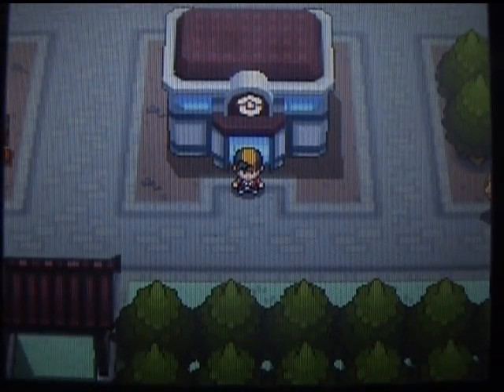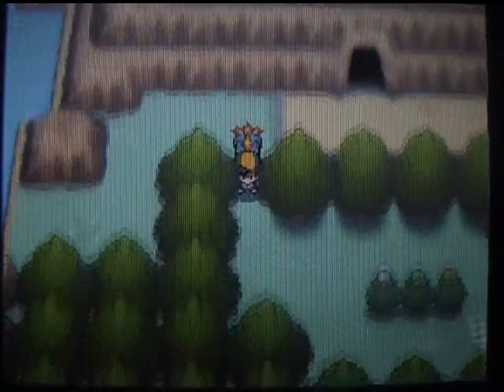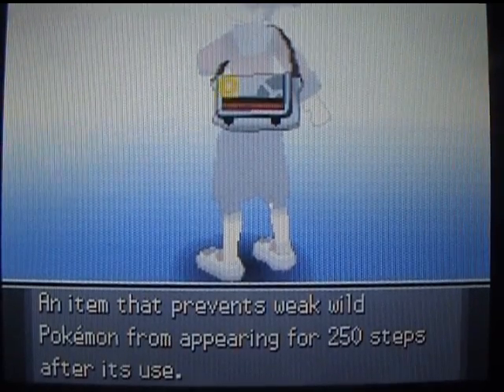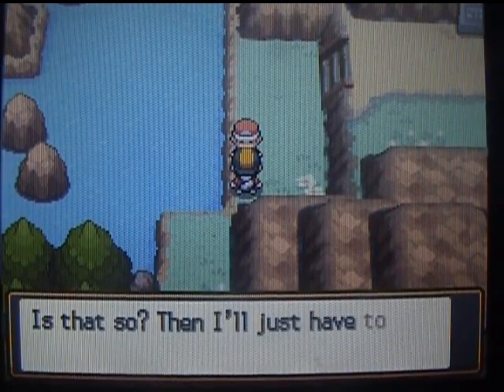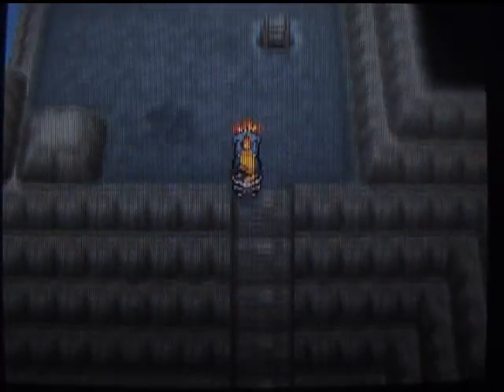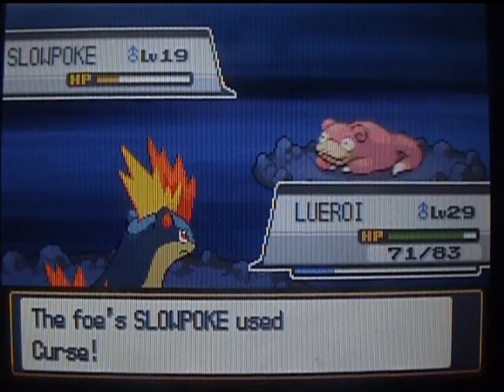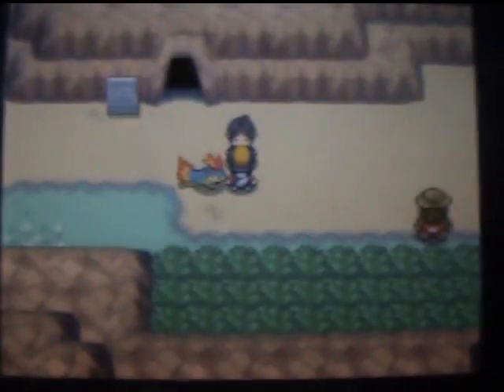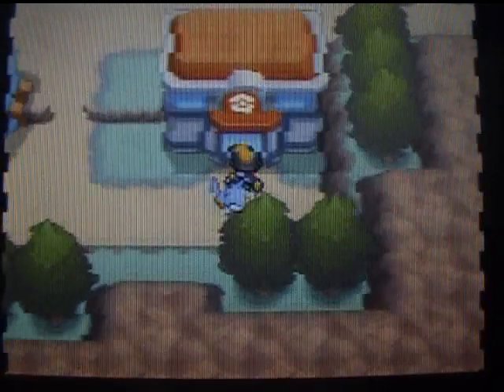Pokemon HG/SS Walkthrough Part 23 - Heading on to... WTFiretruck? low levels -_-!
Hey guys I'm gonna Upload one more part today aswell!

This is part 23 of my Pokemon Soul Silver Walkthrough! - We head through Route 42, Mt.Mortar, Meet up with Suicune and arrive in Mahogony Town!